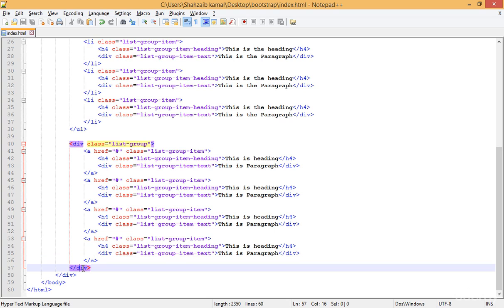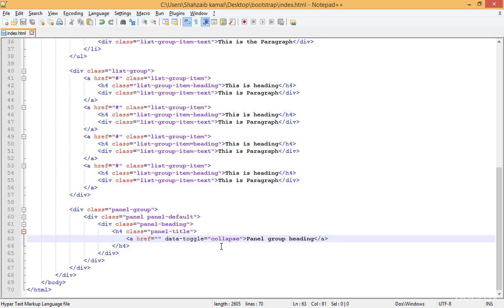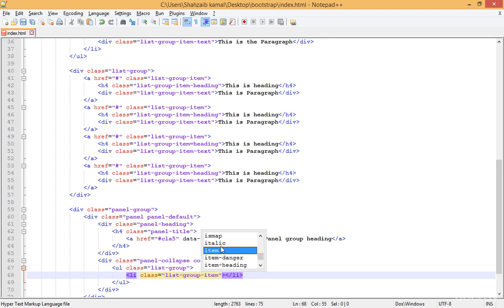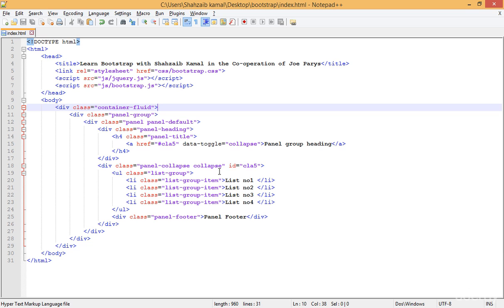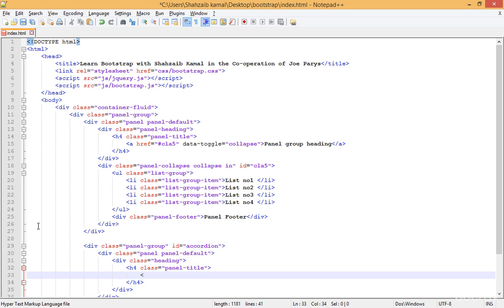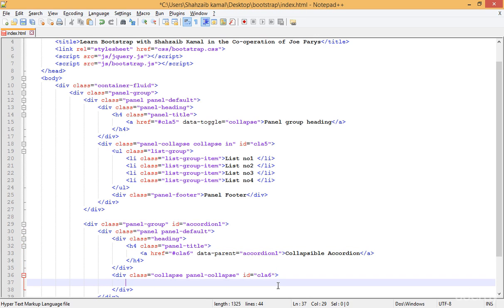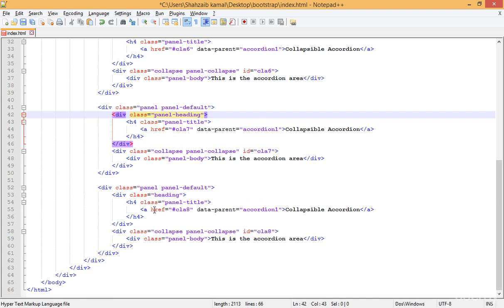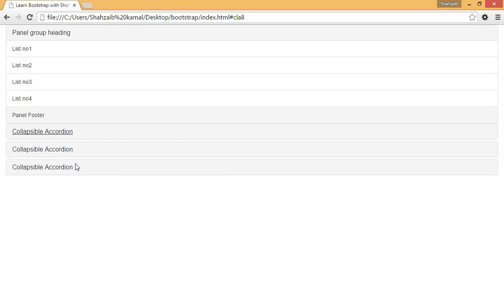23 Collapsible List Group and Accordion